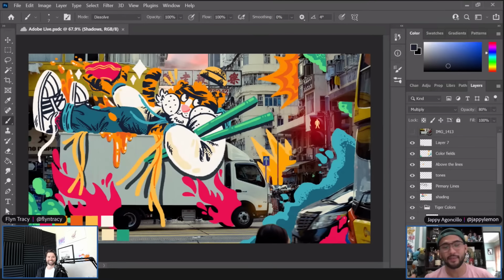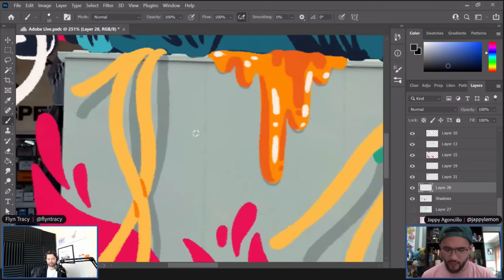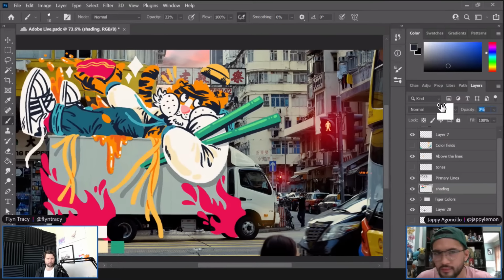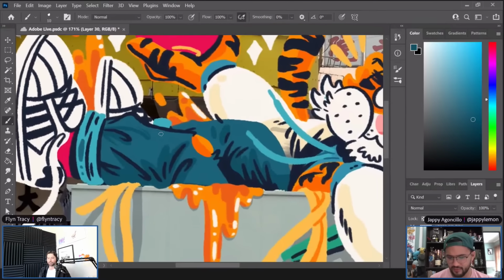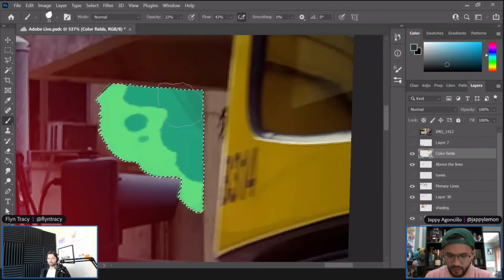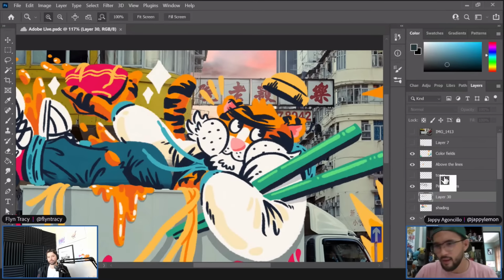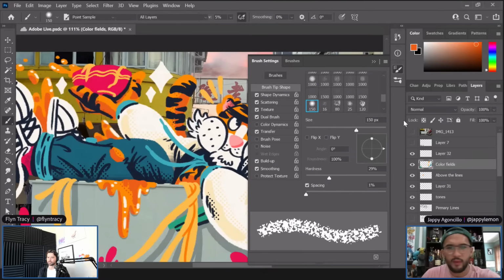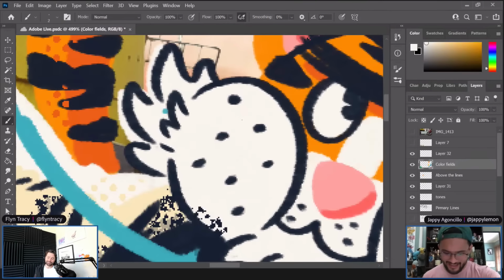Creating a Digital Mural with Jappy Agoncillo - 2 of 2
Jappy Agoncillo is a 26 year-old comic book-reading, blank wall-painting, 90's Hip Hop-loving Muralist, painter, and Illustrator from Manila. In this series, Jappy will show his creative process when designing a digital mural!

Pick your own digital canvas and follow along. You can even submit your canvas to win amazing prizes! Details below.